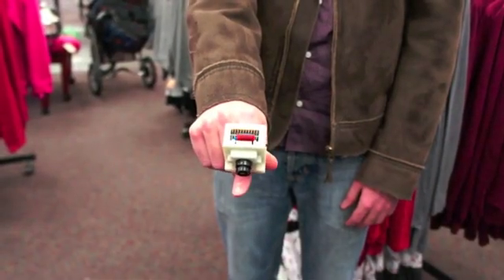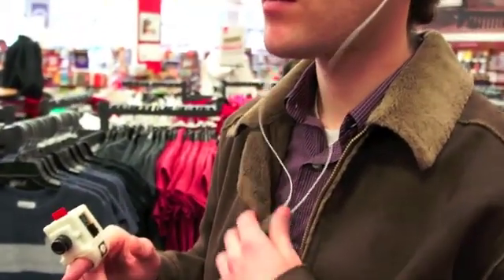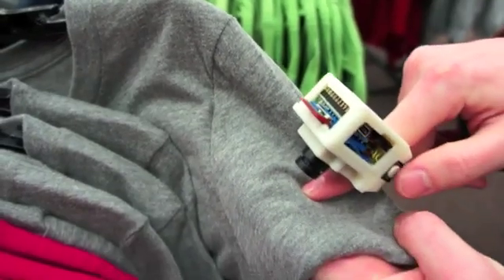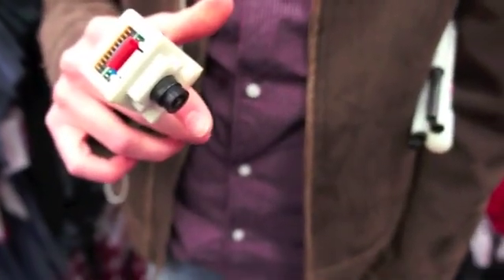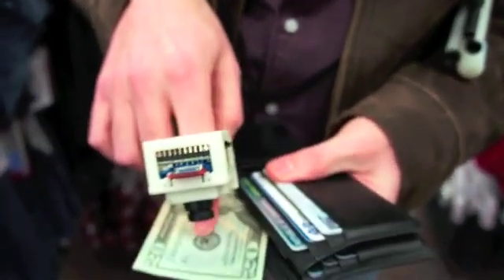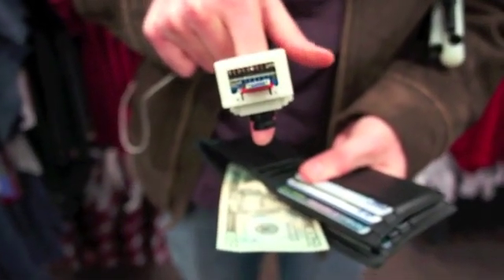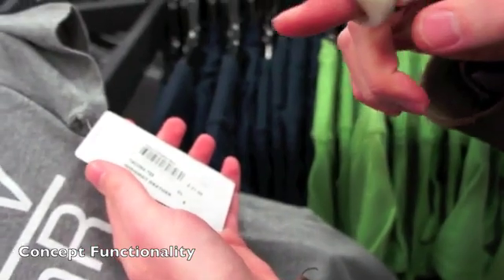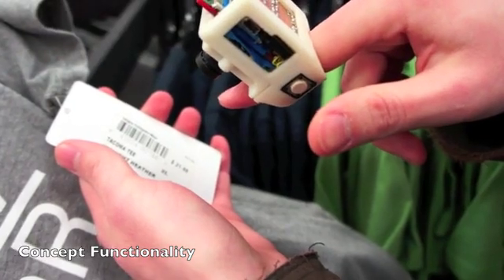EyeRing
A FINGER-WORN VISUAL ASSISTANT
EyeRing is a wearable intuitive interface that allows a person to point at an object to see or hear more information about it. We came up with the idea of a micro camera worn as a ring on the index finger with a button on the side, which can be pushed with the thumb to take a picture or a video that is then sent wirelessly to a mobile phone to be analyzed. The user receives information about the object in either auditory or visual form. Future versions of our proposed system may include more sensors to allow non-visual data capture and analysis. This finger-worn configuration of sensors opens up a myriad of possible applications for the visually impaired as well as the sighted.